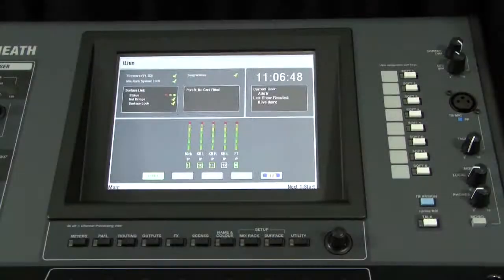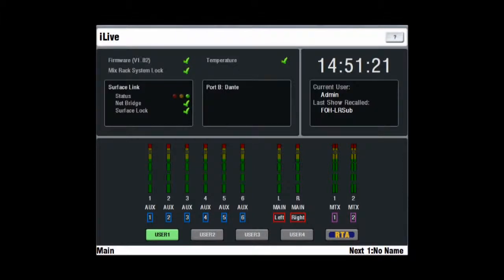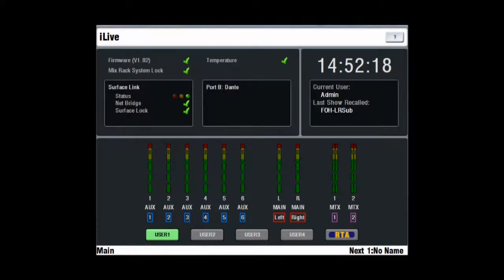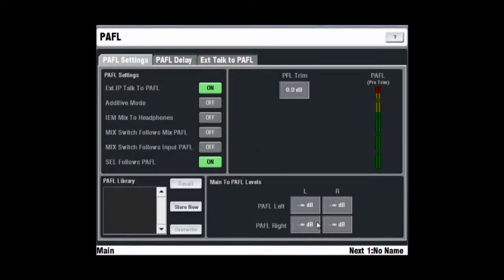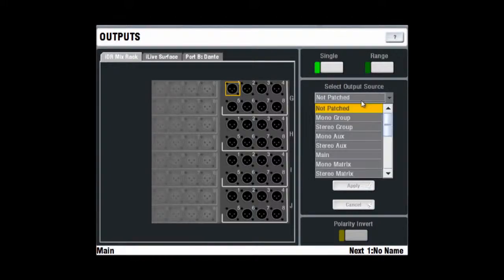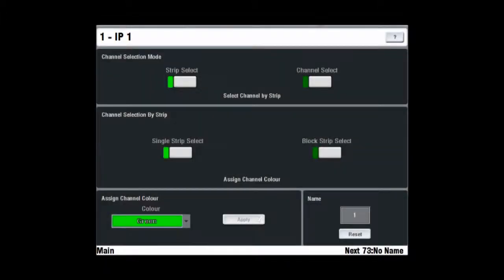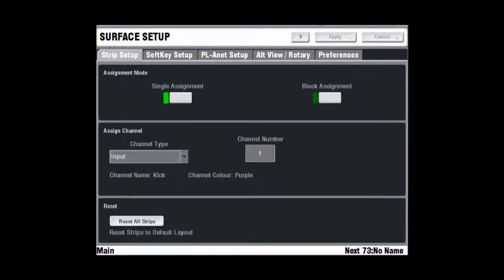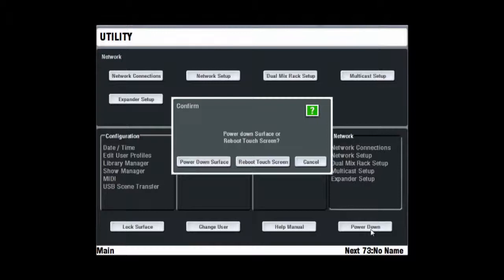iLive Surface Basics